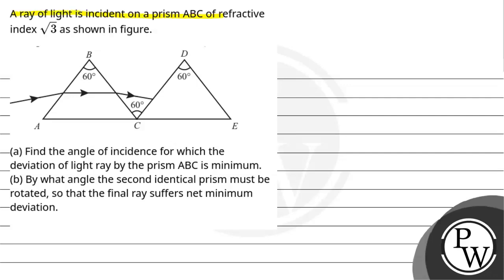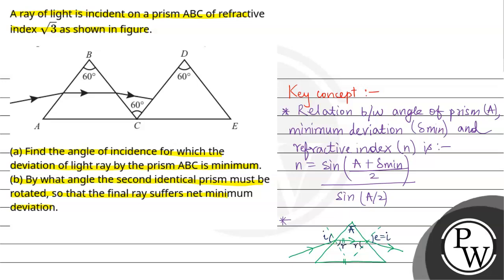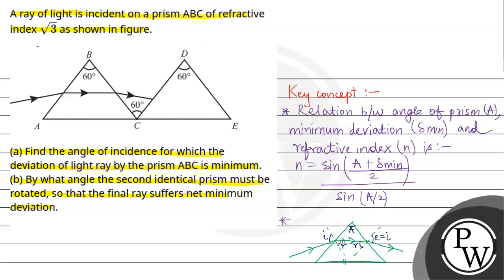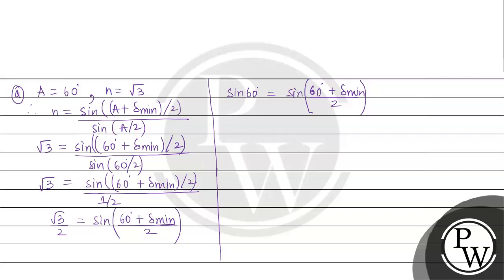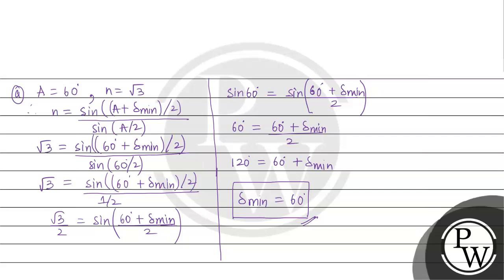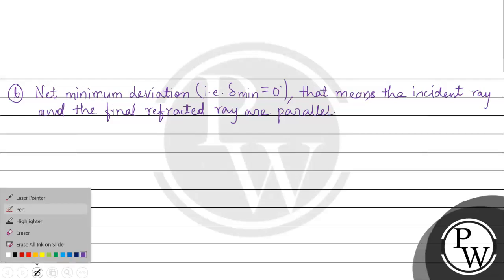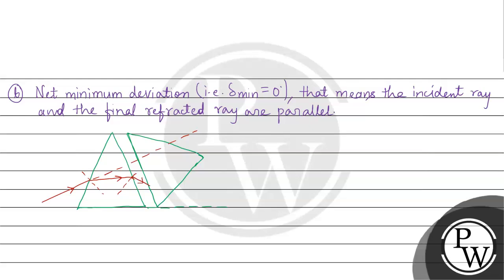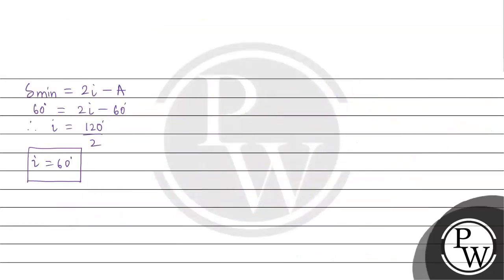A ray of light is incident on a prism ABC of refractive index3 as shown in figure.\n\n(a) Find t....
A ray of light is incident on a prism ABC of refractive index3 as shown in figure.\n\n(a) Find the angle of incidence for which the deviation of light ray by the prism ABC is minimum.(b) By what angle the second identical prism must be rotated, so that the final ray suffers net minimum deviation.